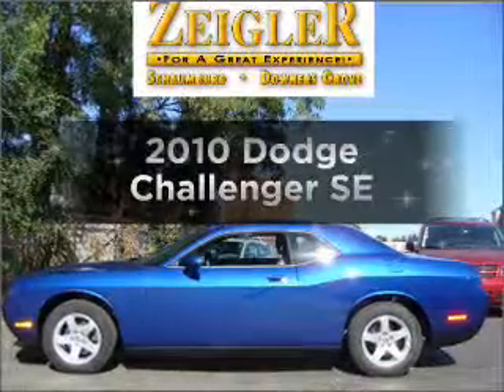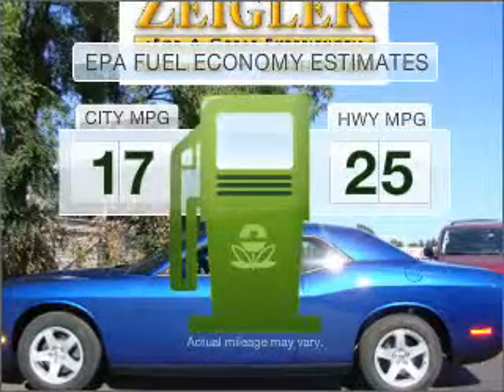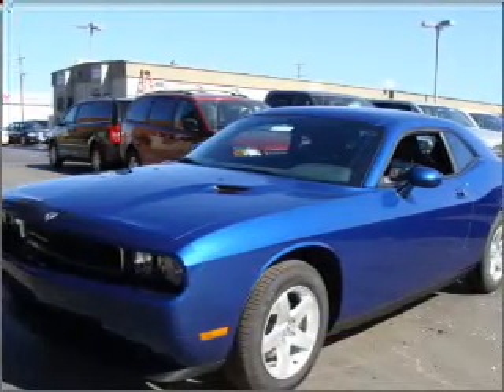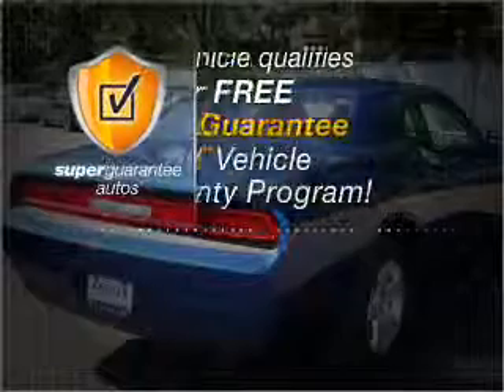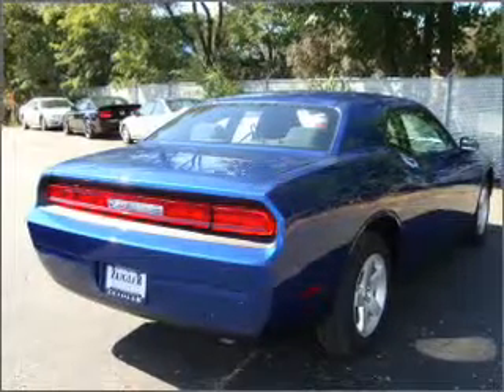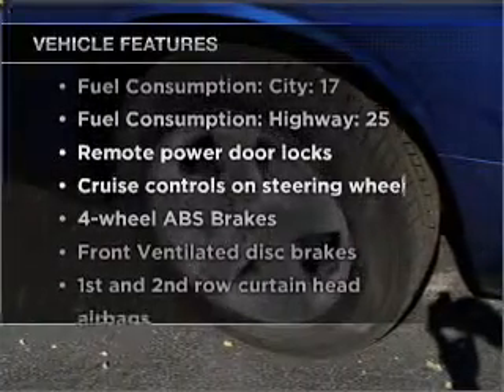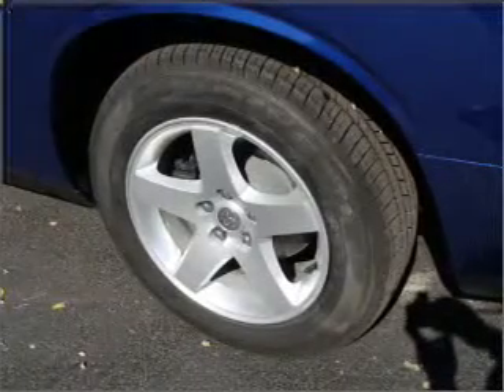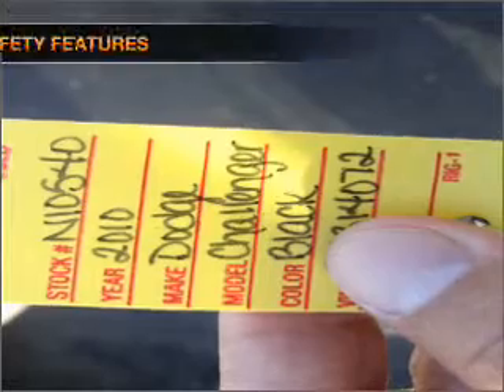2010 Dodge Challenger - Downersgrove IL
Year: 2010
Make: Dodge
Model: Challenger
Trim: SE
Engine: 3.5 liter 6 cylinder 24 valve
Transmission: 5-Speed Automatic
Color: Blue
Mileage: 8
Address:
2311 West Ogden